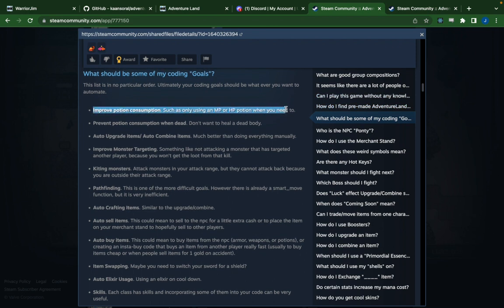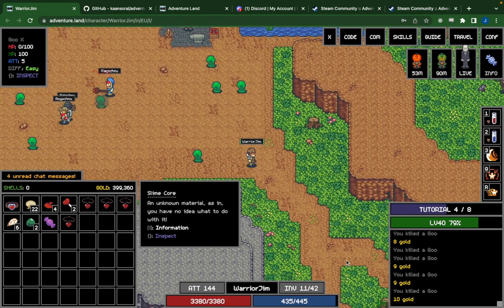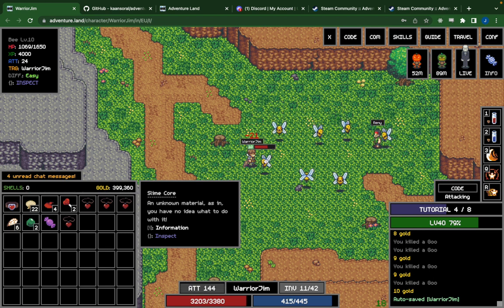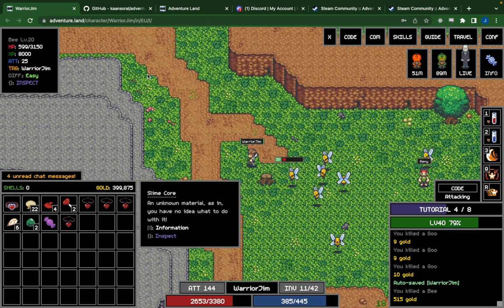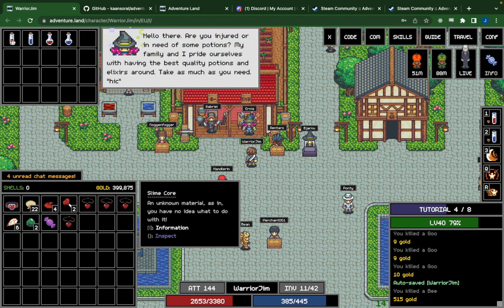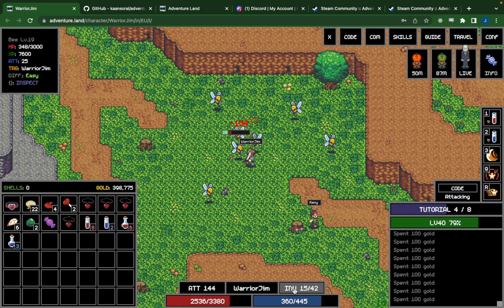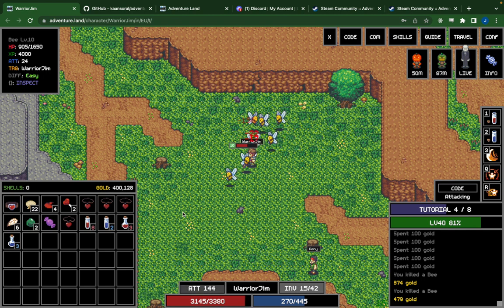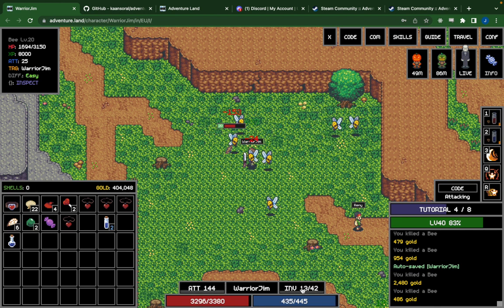Adventure Land MMORPG - Beginner Tutorial - Optimise Potion Consumption - Part 1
This is a tutorial for new starters at Adventure Land MMORPG. This game has a much steeper learning curve than you might be used to. This is an attempt to help out.

If you're in a hurry, you can skip to part 3/3 to see the code being executed